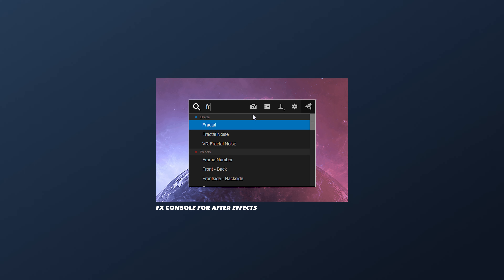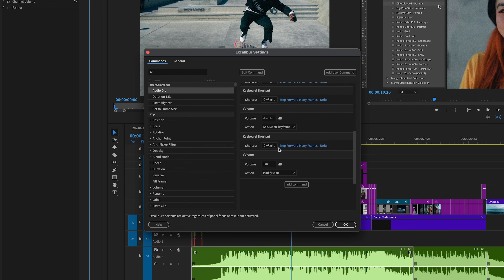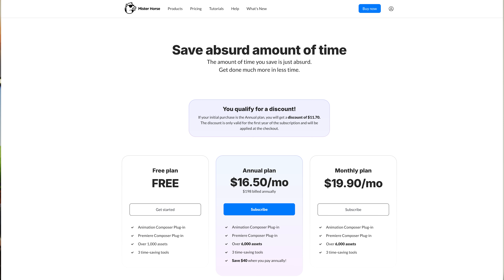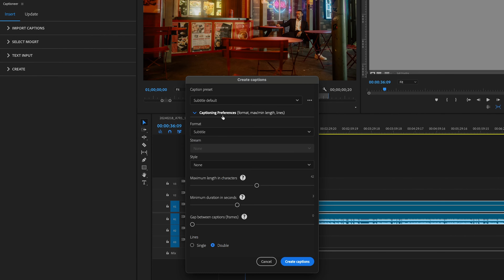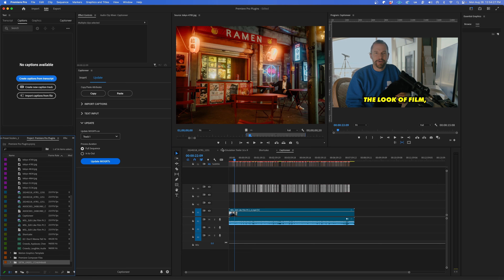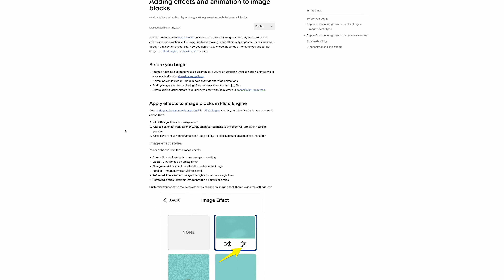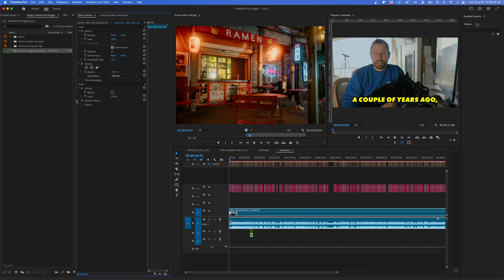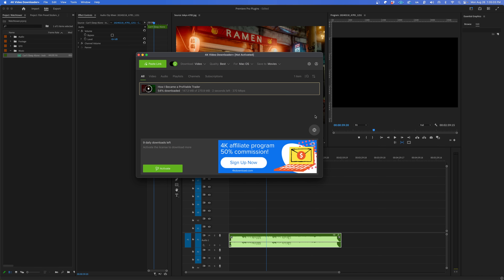The Best Premiere Pro Plugins for Faster Editing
Build a beautiful website with Squarespace and save 10% when on your first purchase of a website or domain when you use our

Music from the video: